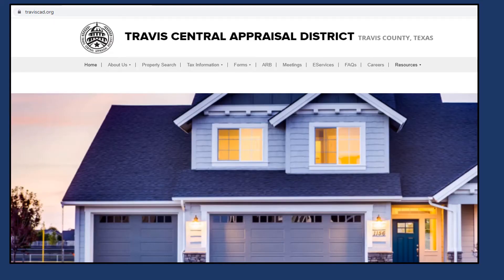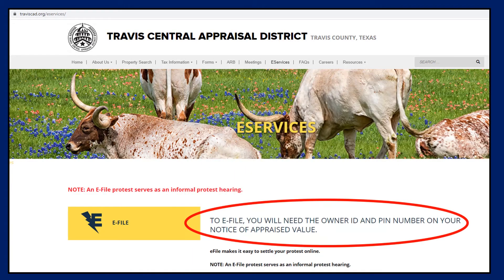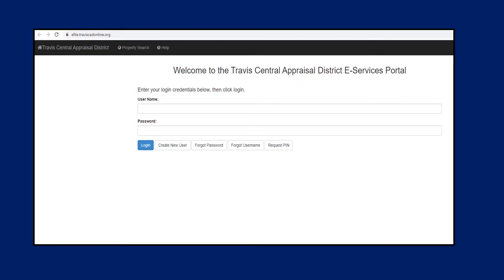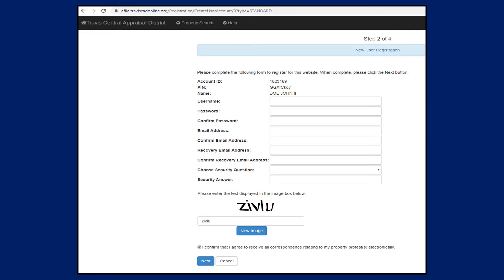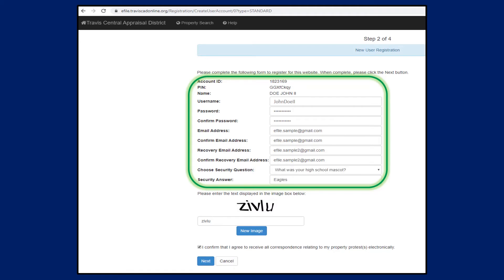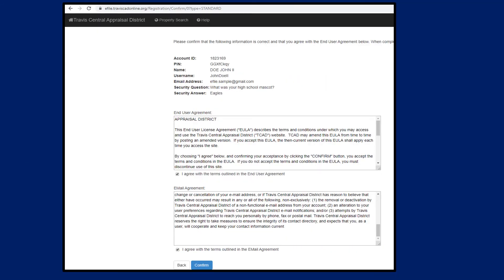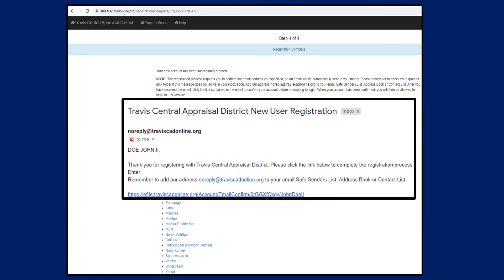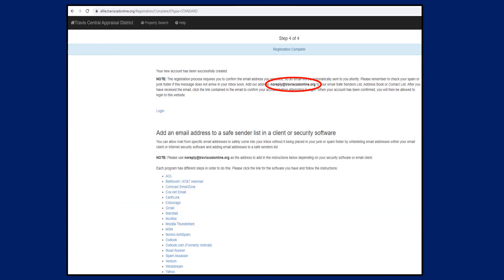Registering Your Online Account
Learn how to set up your account with the Travis Central Appraisal District's online portal